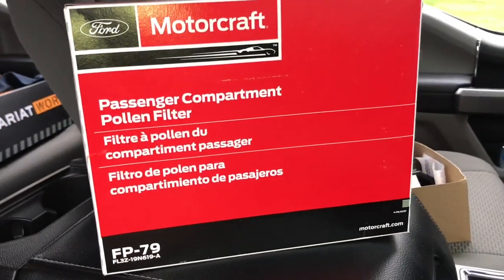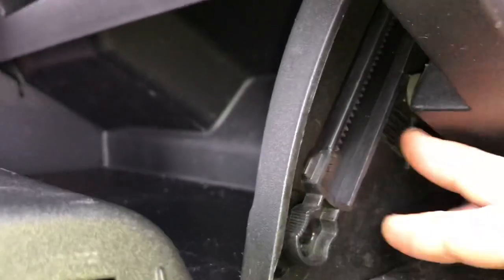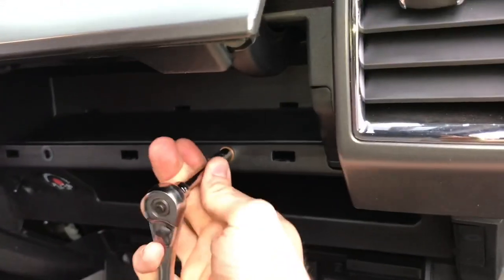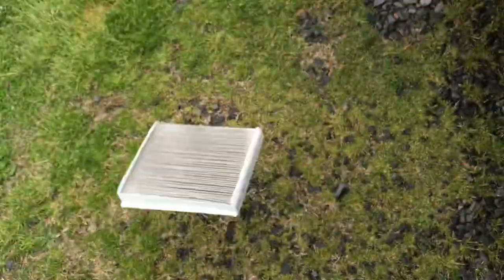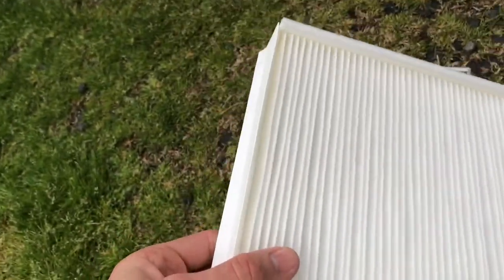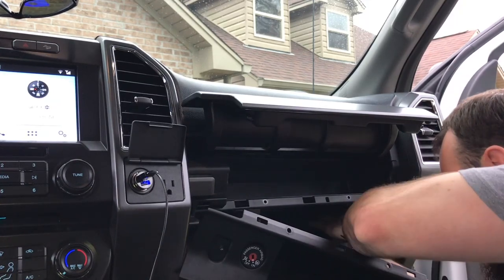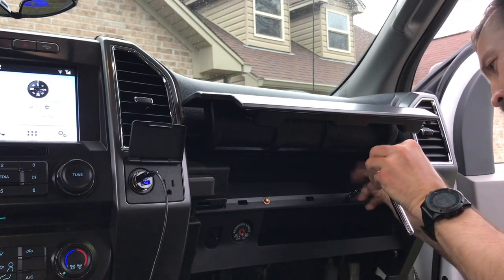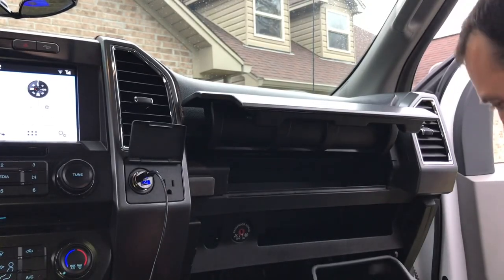2017 and up f250 cabin air filter change.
cabin air filter

Some of Gear i have on my truck

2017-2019 F250 & F350 Air Lift LoadLifter 5000 Ultimate Air Spring Kit 88399

Weigh Safe 8-Inch Drop Hitch w/ Built-In Scale - 2.5" Shaft WS8-2.5

Weigh Safe 6-Inch Drop Hitch w/ Built-In Scale - 2.5" Shaft WS6-2.5

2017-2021 F250 & F350 4WD Ready Lift 2.5" Front Leveling Kit w/ Track Bar Relocation Bracket 66-2726

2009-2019 F150 & Super Duty BuiltRight Rear Seat Release with Olive Strap 100115